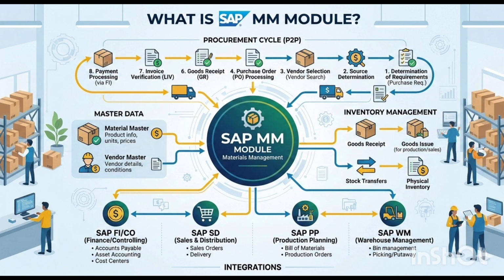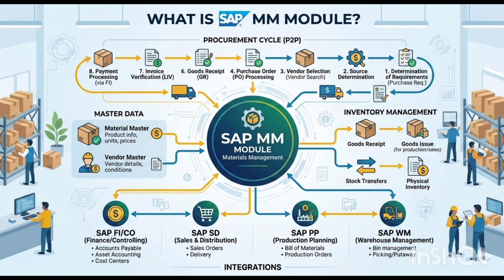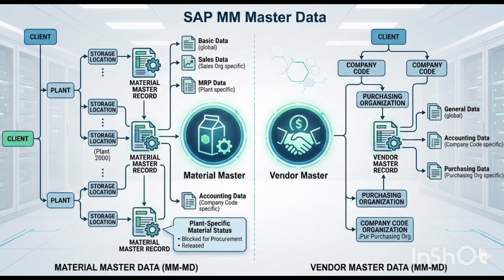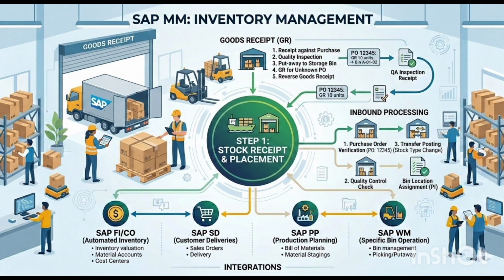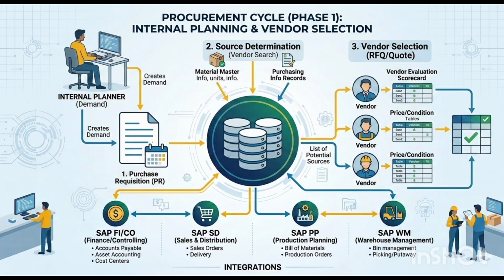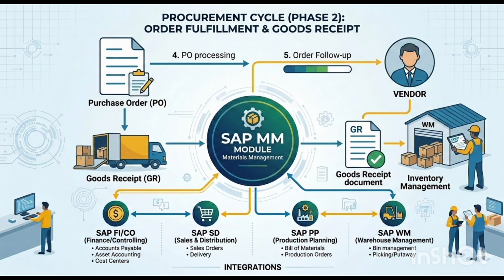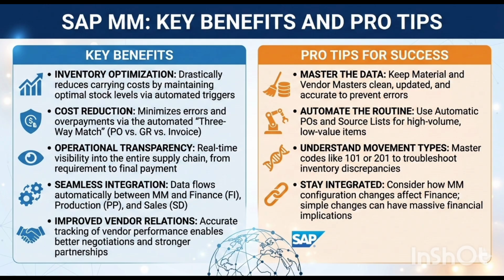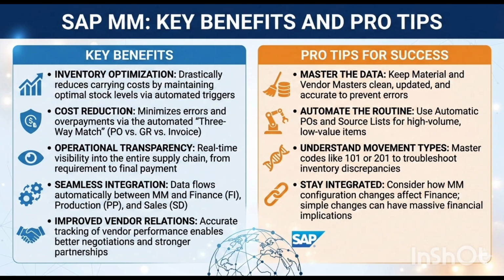SAP MM Full Course for Beginners 2026 | Master Materials Management from Scratch 🚀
Are you looking to kickstart your career in the world's most popular ERP? In this comprehensive 2026 guide, we break down the SAP MM (Materials Management) module into simple, easy-to-understand steps. Whether you are a student, a supply chain professional, or an aspiring SAP Consultant, this video is your roadmap to success.
What you will learn:
📦 What is SAP MM? (The Backbone of Supply Chain)
📑 Master Data Explained (Material, Vendor, and PIR)
🔄 The Complete Procure-to-Pay (P2P) Cycle
🏗️ Inventory Management & Stock Movements
💡 Pro Tips for SAP MM Consultants in 2026
Timestamps:
0:00 - Introduction to SAP MM
0:45 - Why SAP MM is Critical for Business
2:30 - Deep Dive: Master Data
5:00 - The P2P Procurement Cycle (8 Steps)
8:15 - Inventory Management Explained
10:30 - Key Benefits & Pro Tips
12:00 - Conclusion & Career Path